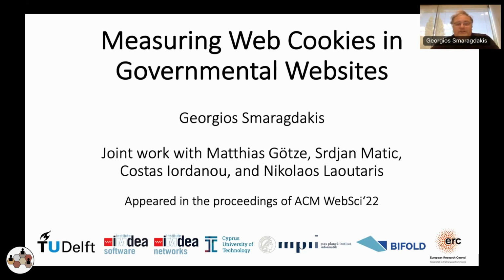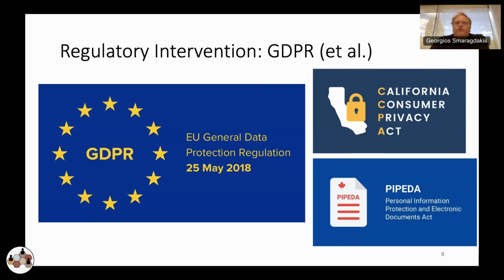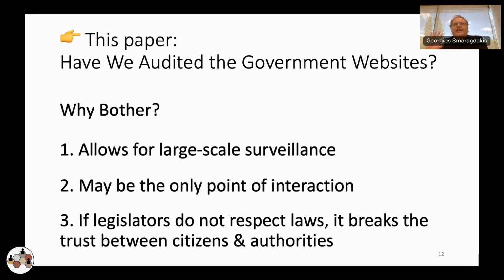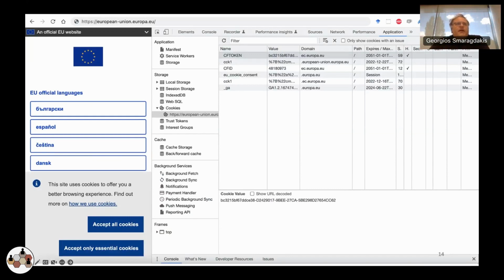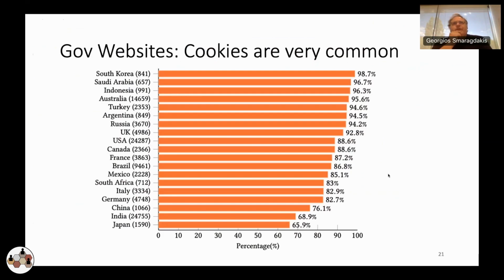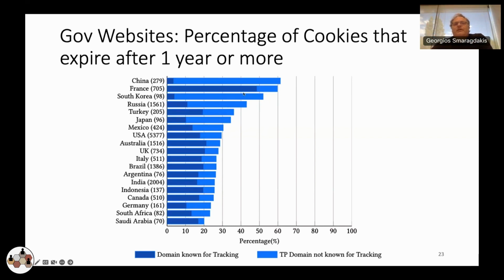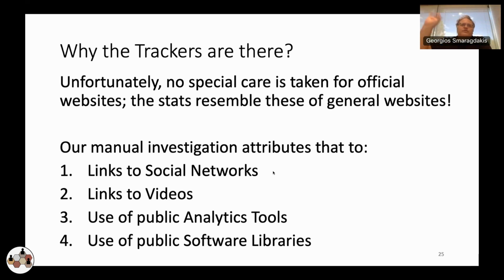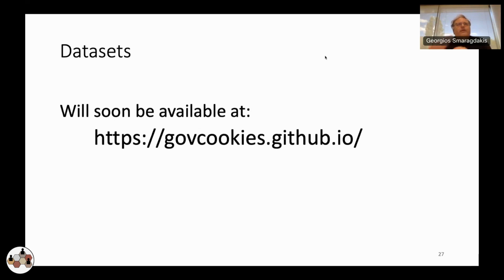“Measuring Web Cookies in Governmental Websites”, Georgios Smaragdakis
PLAMADISO Talk by Georgios Smaragdakis (TU Delft) – 01 September 2022 || Organized by Research Group 3 @ Weizenbaum Institute for the Networked Society

Title:
“Measuring Web Cookies in Governmental Websites”

Abstract:
In recent years, governments worldwide have moved their services online to better serve their citizens. Benefits aside, this choice increases the danger of tracking via such sites. This is of great concern as governmental websites increasingly become the only interaction point with the government. In this paper, we investigate popular governmental websites across different countries and assess to what extent the visits to these sites are tracked by third-parties. Our results show that, unfortunately, tracking is a serious concern as up to 90% of these websites in some countries add cookies of third-party trackers without any consent from users. Even in countries with strict user privacy laws, non-session cookies set by trackers that last for days or months are widely present. We also show that the above is also a problem for international organizations’ official websites and popular websites that inform the public about the COVID-19 pandemic.

Short Bio:
Georgios Smaragdakis (Twitter: @GSmaragdakis) is Professor, Chair, and Section Head of Cybersecurity at TU Delft. He is also a scientific coordinator of AI for Peace, Justice, and Security initiative at TU Delft, a Researcher with Max Planck Institute for Informatics, and a Principal Investigator and Fellow at the Berlin Institute for the Foundations of Learning and Data. In the past, he conducted research at MIT Computer Science and Artificial Intelligence Lab and MIT Internet Policy Research Initiative, TU Berlin, Boston University, and research labs in the industry (Akamai, Deutsche Telekom, Telefonica). Professor Smaragdakis’ research was recognized with a European Research Council (ERC) Starting Grant Award (2015), a Marie Curie International Outgoing Fellowship (2013), Best Paper Awards at ACM SIGCOMM (2021), ACM IMC (2018, 2016, and 2011), ACM CoNEXT (2019 and 2015), IEEE INFOCOM (2017), three IETF/IRTF Applied Networking Research Prizes (2022, 2020, and 2019), “Best of ACM SIGCOMM Computer Communication Review” (2019) and selected for Communications of the ACM (CACM) Research Highlights (2021). He is a senior member of ACM and IEEE. His research develops data- and measurement-driven methods to study and improve Internet security, architecture, and performance, and to enhance Web privacy and security.